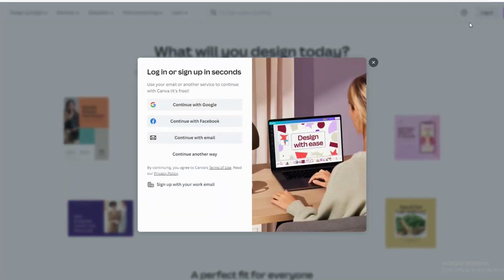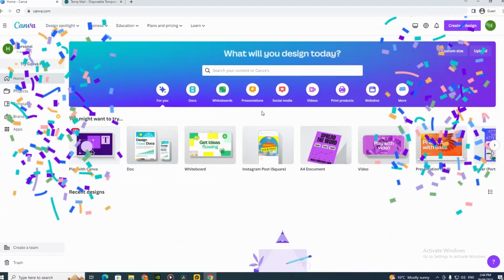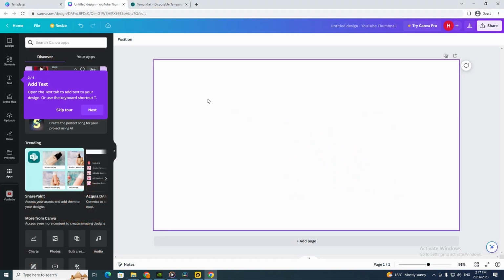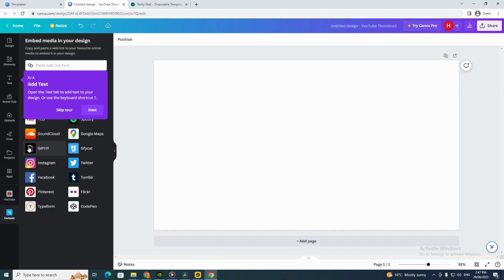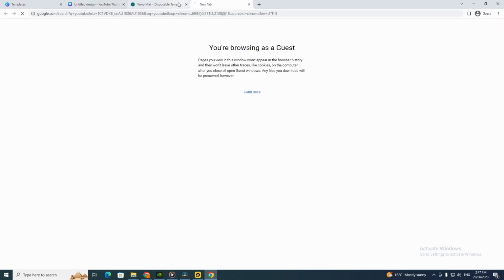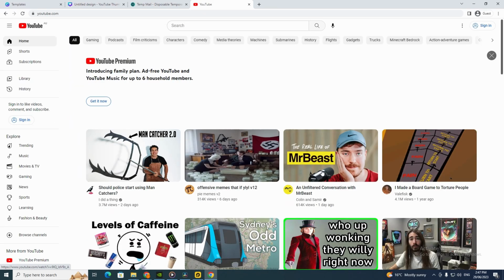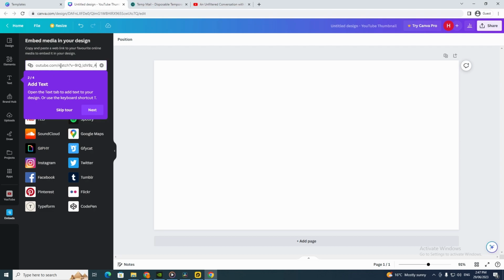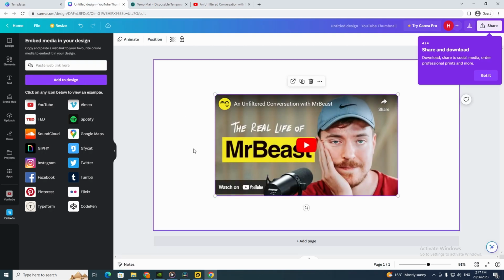How To Add Youtube Video To Canva (Easy Way)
in this video, i show you how to add youtube videos to canva!